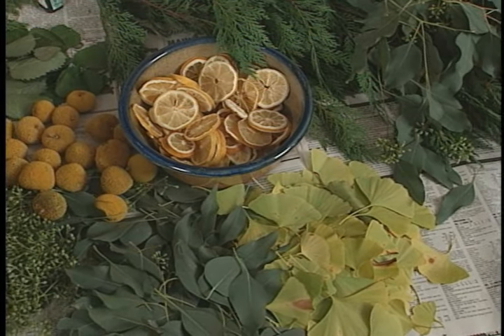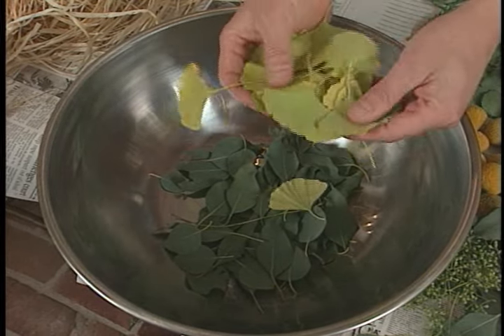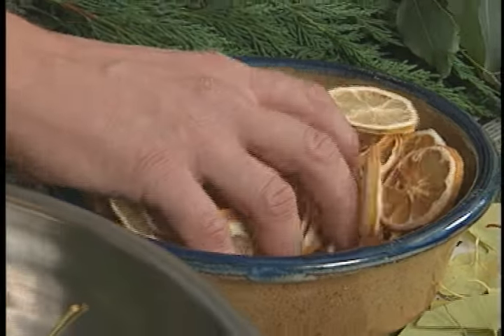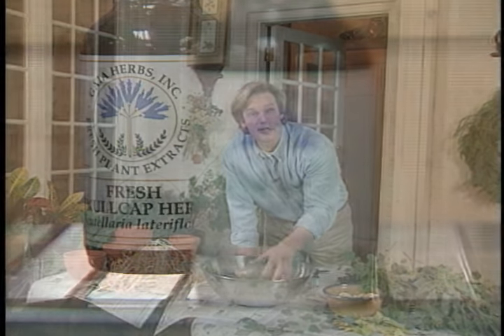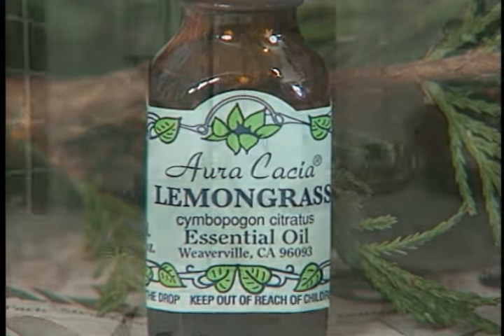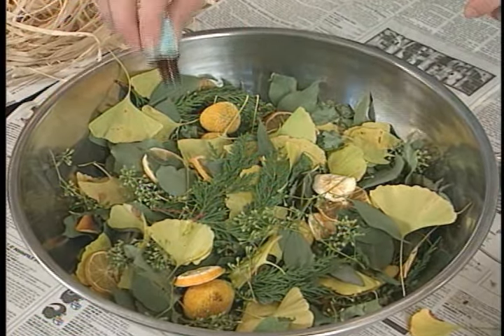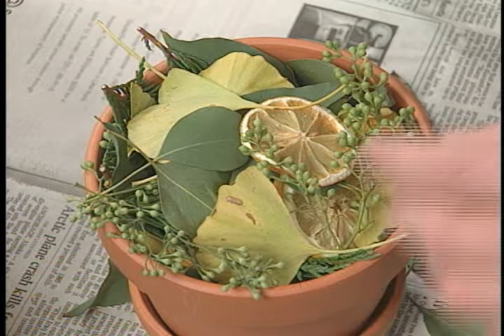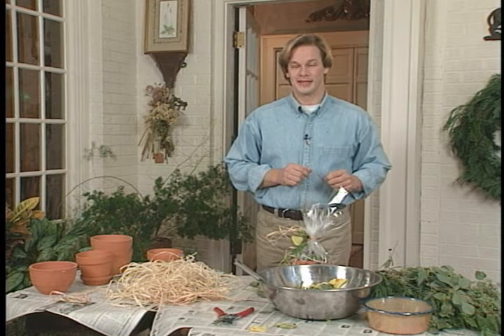How to Make Potpourri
A simple, but personal gift you can make is to create your own potpourri of holiday fragrance.  Allen Smith shows how easy it can be.